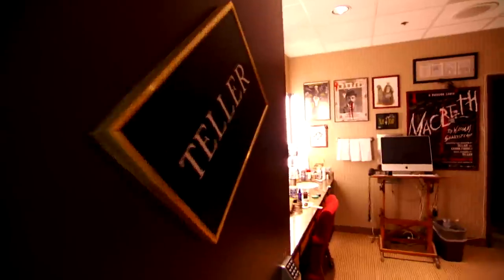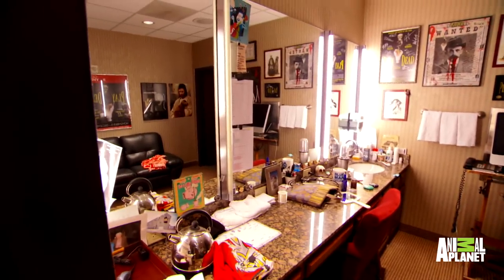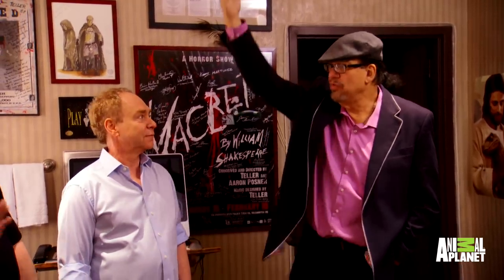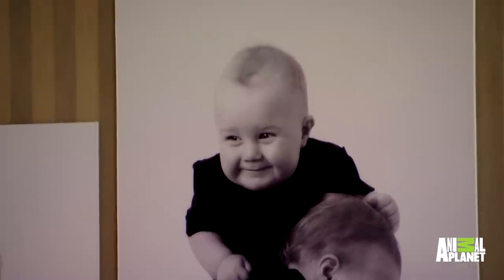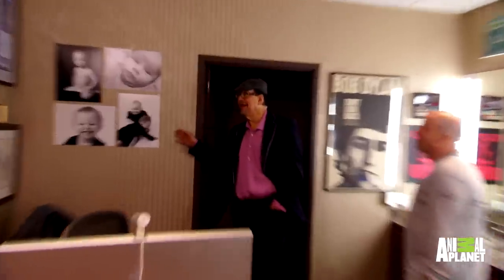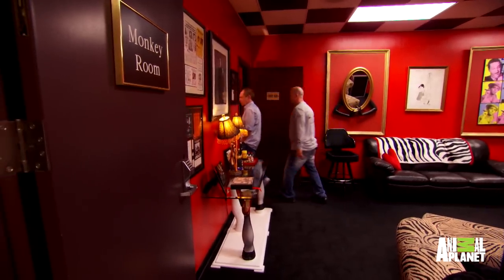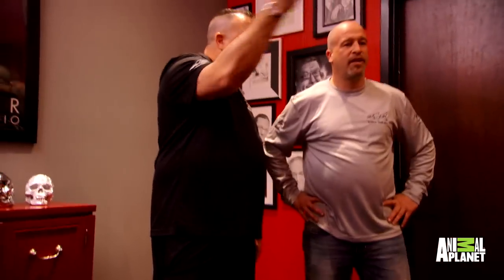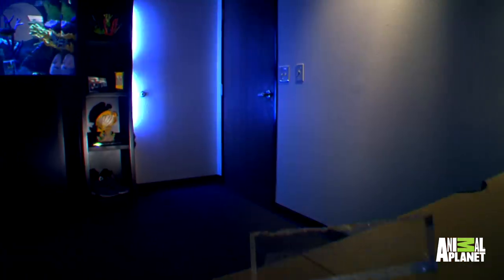Monkeying Backstage with Penn & Teller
Join Penn & Teller backstage to check out their dressin rooms and see where they hang out.

Catch TANKED Fridays at 10/9 on Animal Planet!